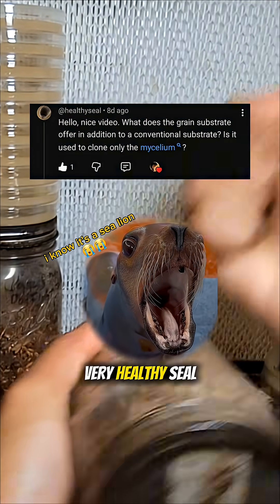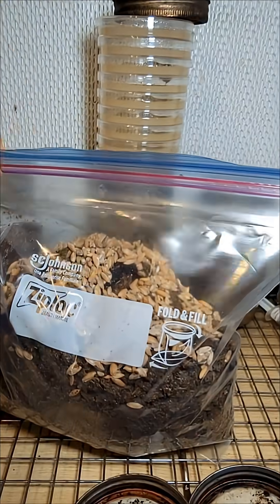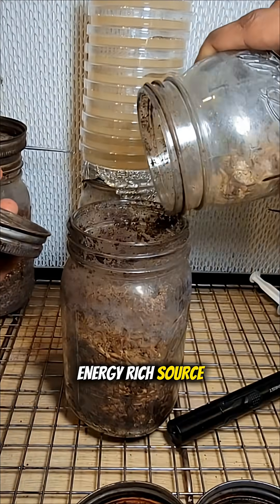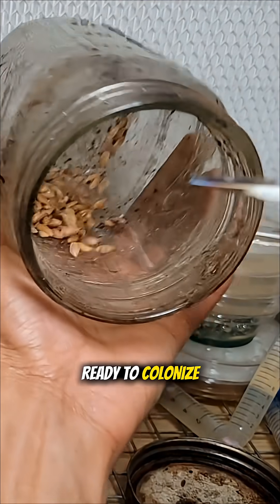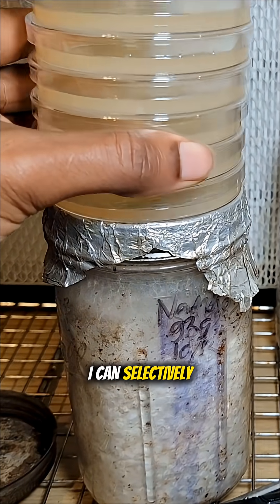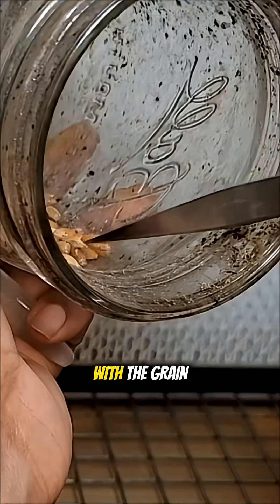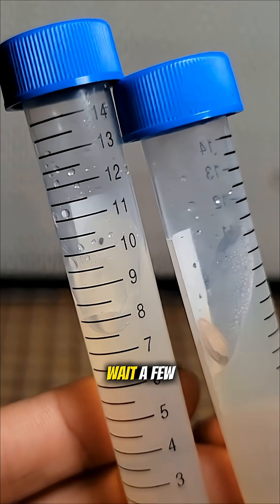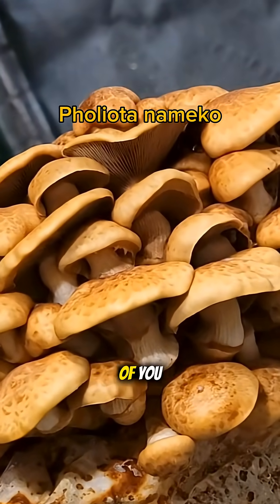Forbidden Mycelium Tech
Fungi Fruiting Kits!

Grain Spawn are gold! Use these tips to make the most out of your spawn!

If you guys like ‎⁨@NileRed⁩ for Chemistry, you may like this content for Biology. Shoutouts to the guy!